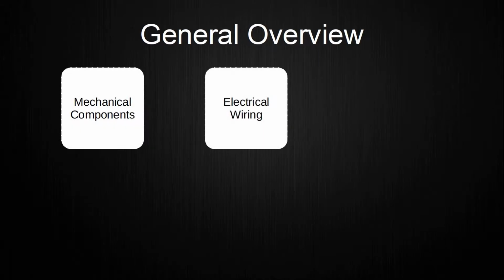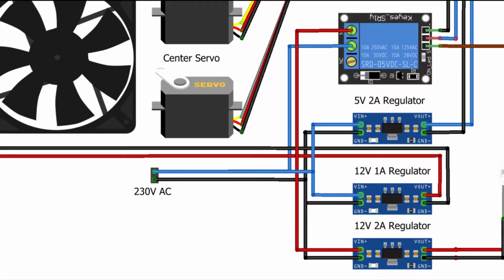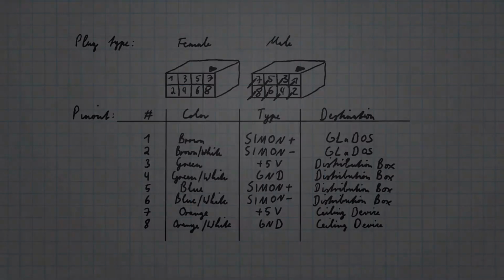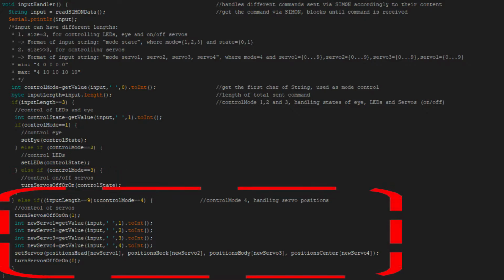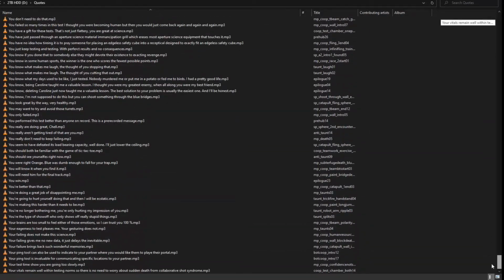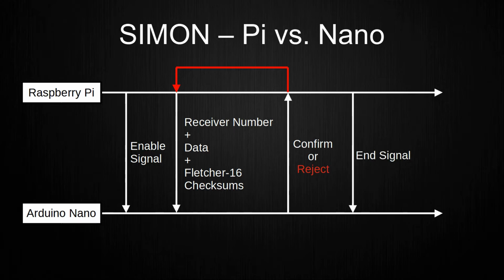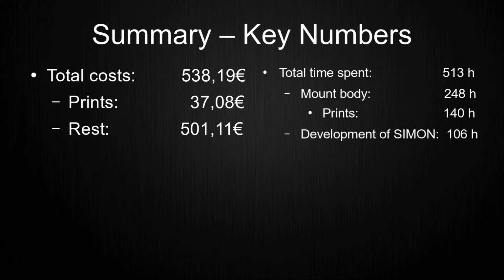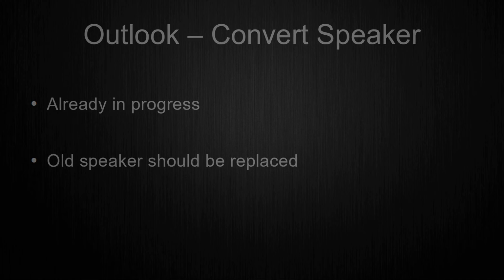GLaDOS - A Technical Overview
This video is a follow-up to my previous video about GLaDOS and explains everything about the setup. The mechanical components, electrical wiring, assembly, programs, tests and future plans are covered.At the end, some points from the comments on the last video are also covered.With this video finally finished, I hope I can work on this project again after a long pause and make more videos along the progress!

Sources:

[AI21a] fifteen.ai: 15.ai: Natural text-to-speech synthesis with minimal data; ; Page viewed on 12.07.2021, 07:01 pm CET
[AI21b] fifteenai: Twitter Profile; ; Page viewed on 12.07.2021, 07:02 pm CET
[BOI21] BOINC: Compute for Science; ; Page viewed on 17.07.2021, 12:01 pm CET
[CMU21] CMUSphinx: Open Source Speech Recognition Toolkit; ; Page viewed on 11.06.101, 03:22 pm CET
[DRA21] dragonator: A Fully 3D Printable GlaDOS Robotic Ceiling Arm Lamp; ; Page viewed on 06.07.21, 04:41 pm CET

Chapters:

0:00 Opening Question
0:28 Greeting
0:48 General Overview
2:14 Mechanical Components
6:05 Electrical Wiring
12:43 Assembly
15:39 Micro Controller Program
20:00 Raspberry Pi Program
25:33 SIMON
30:36 Overview Of Tests
34:33 Summary
37:10 Outlook
42:00 Last Words
44:11 Super Secret Hint